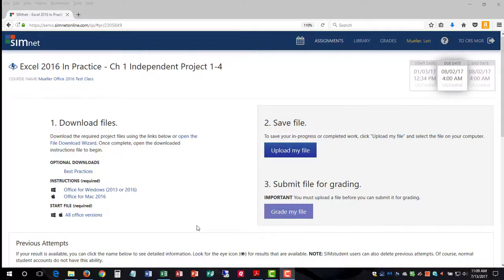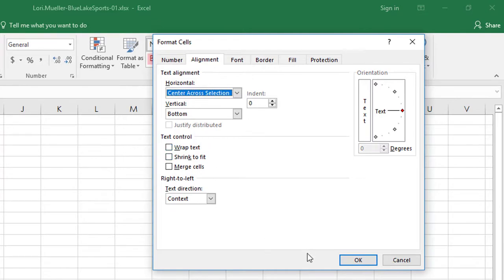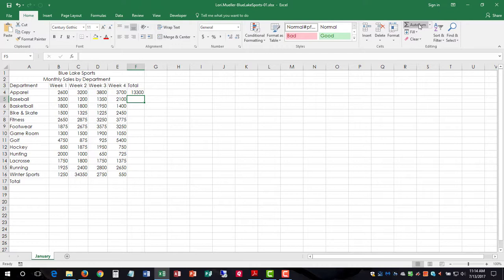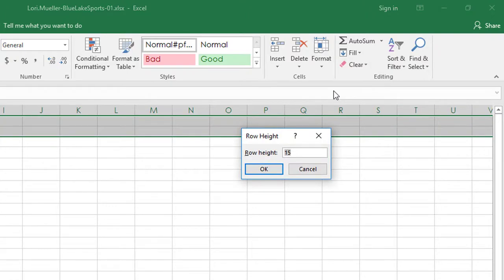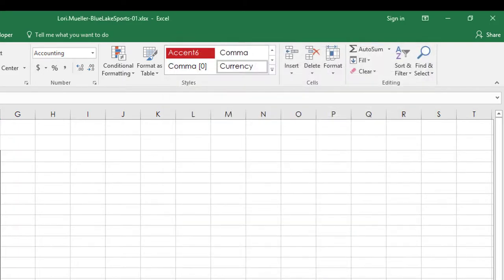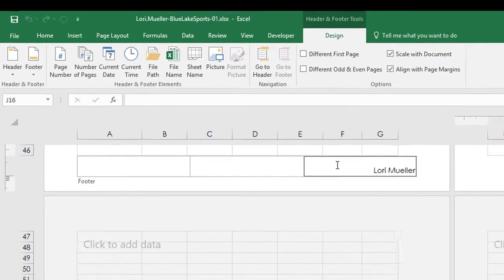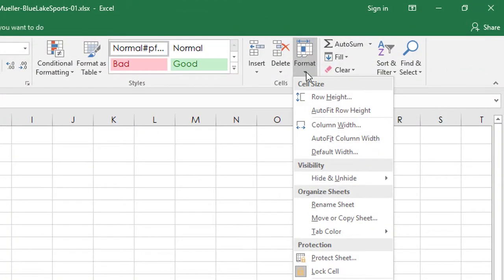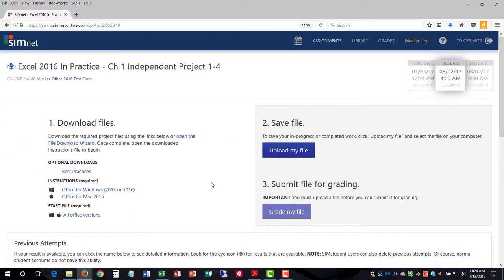Excel - Ch 1 - Indep Proj 1-4